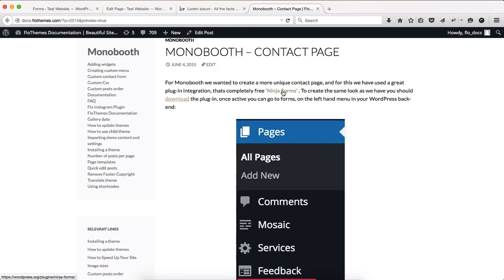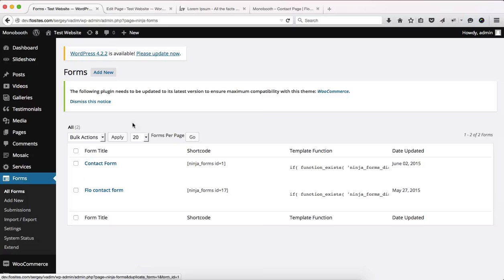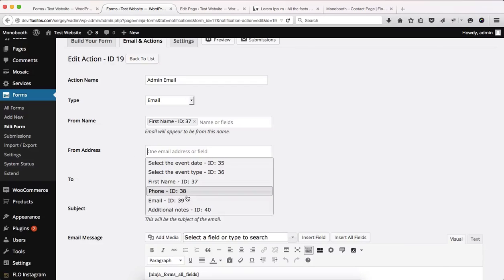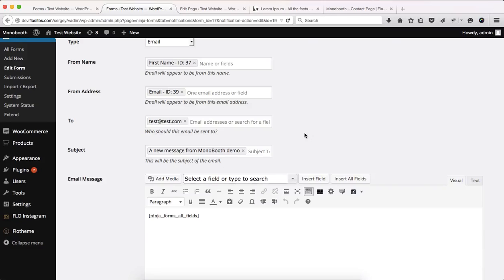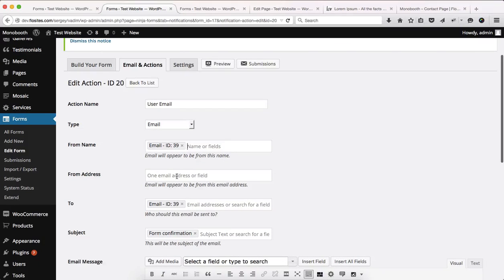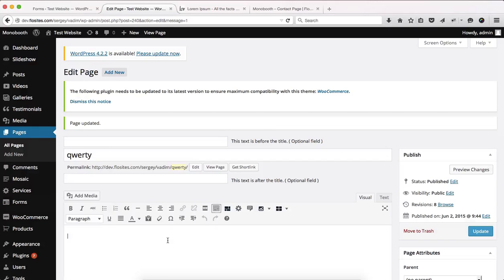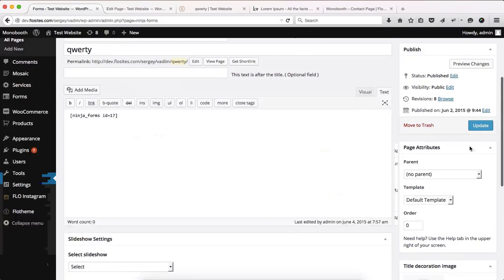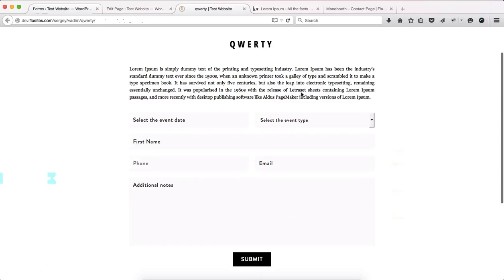Flothemes :: Monobooth - Flo contact form